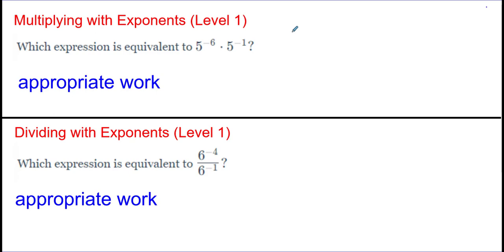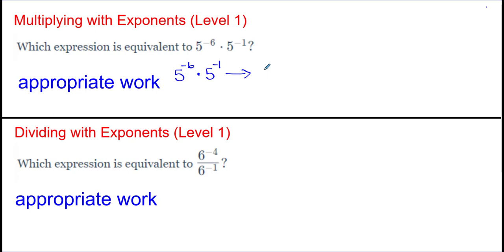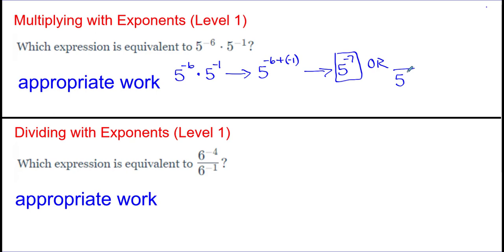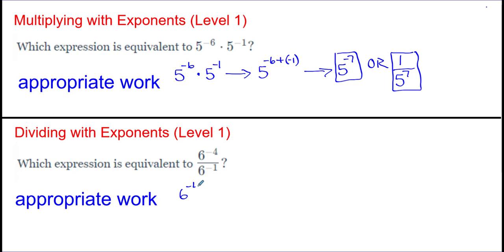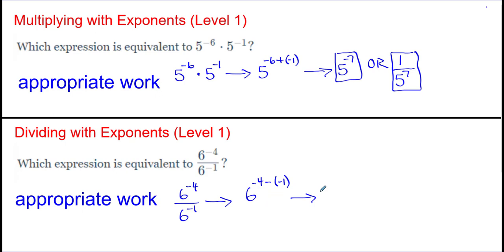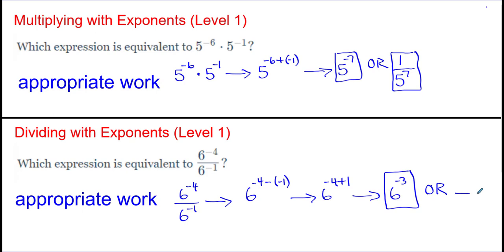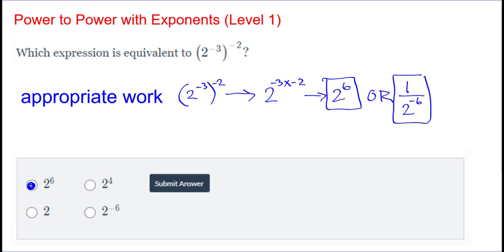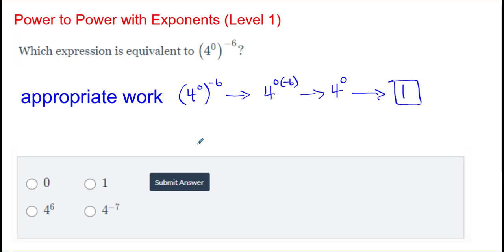Power to Power with Exponents (Level 1)